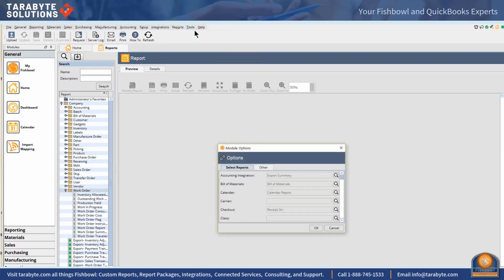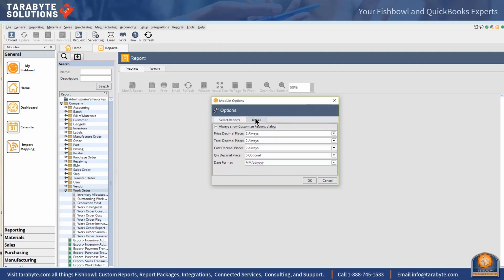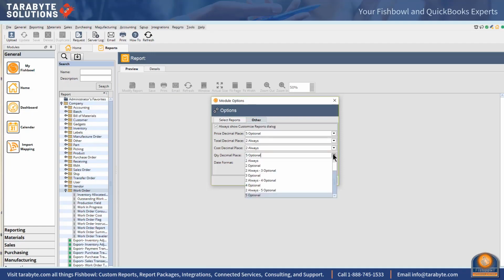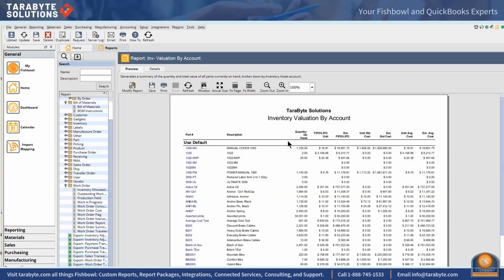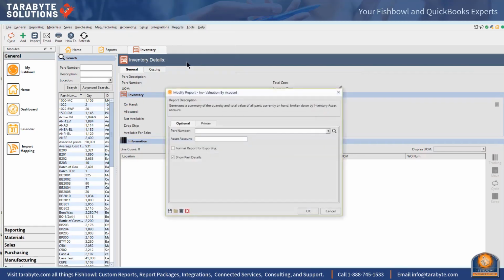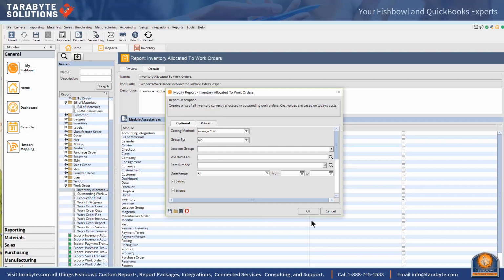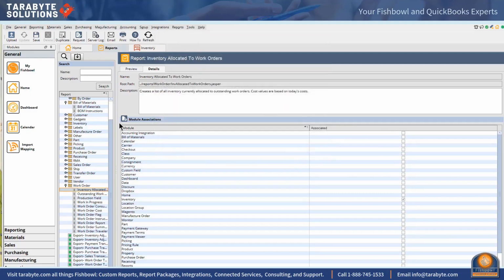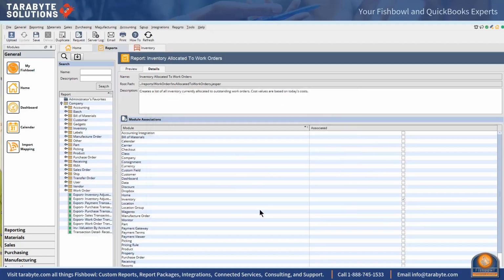Guide to Using the Reports Module in Fishbowl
Join Jeanne as she walks through the Reports Module in Fishbowl.